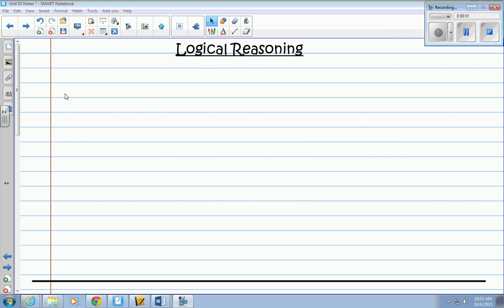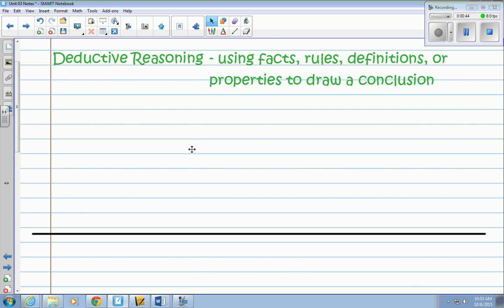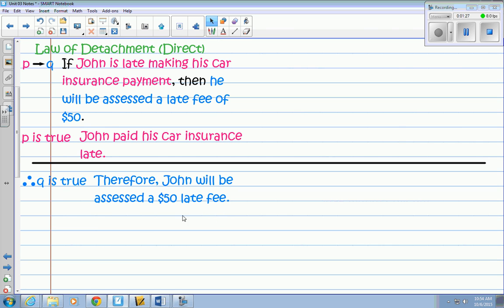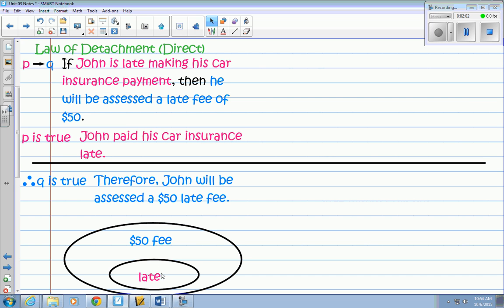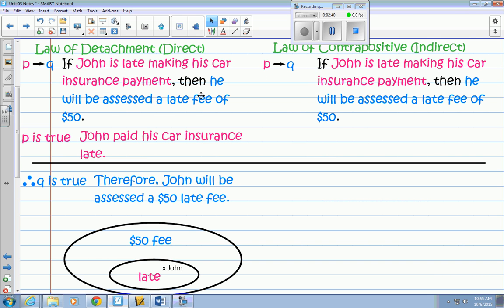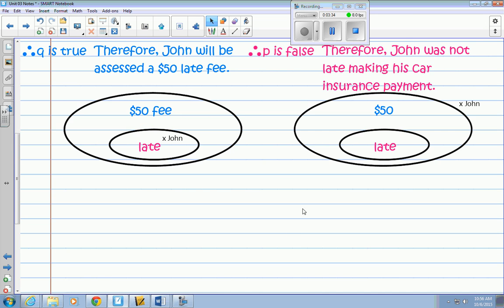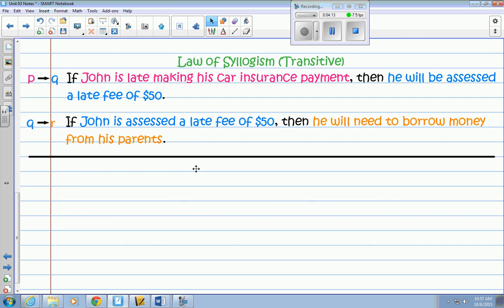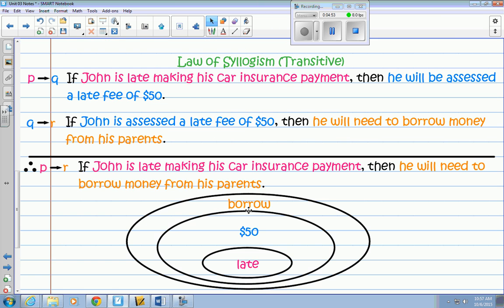Flipped Notes Deductive Reasoning